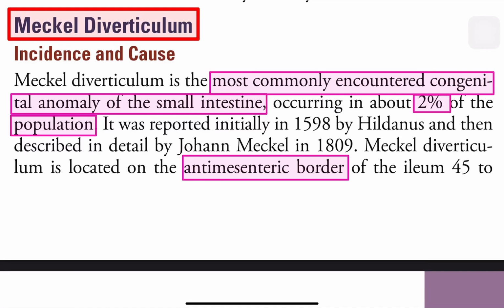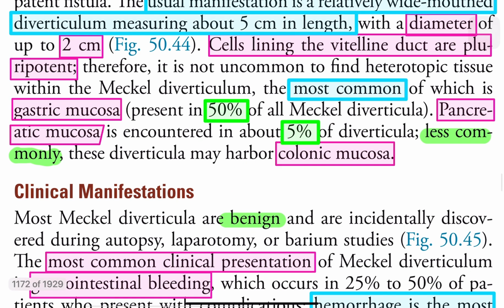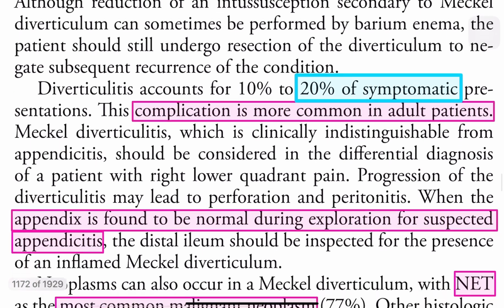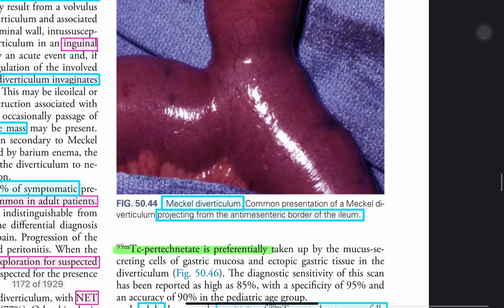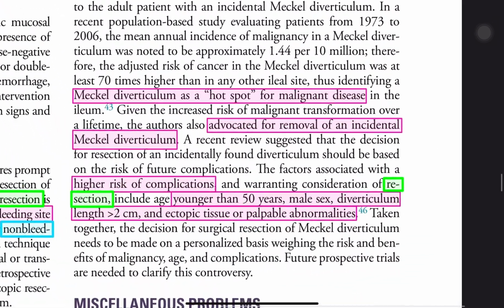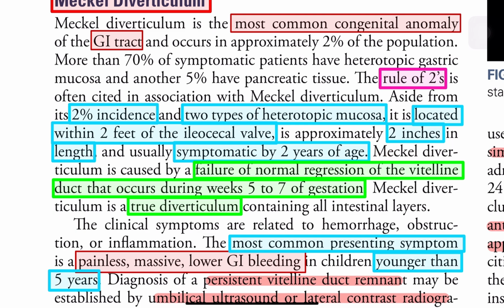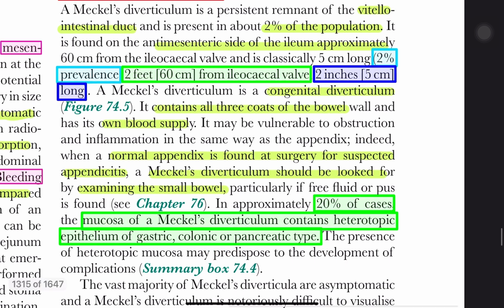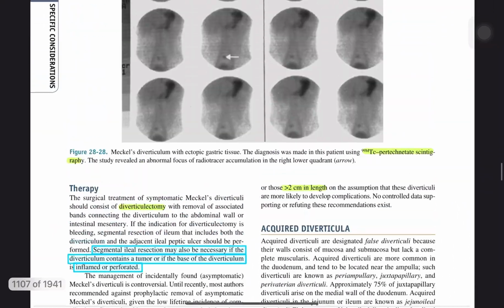Meckel Diverticulum in details. ( Sabiston,Bailey n Schwartz).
Important topic for NEET SS, NEET PG ,FMGE